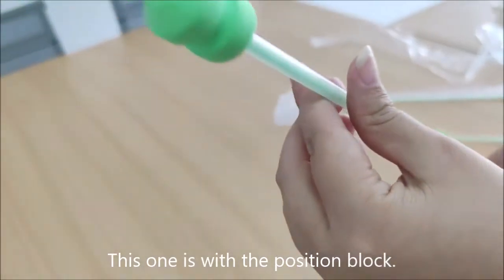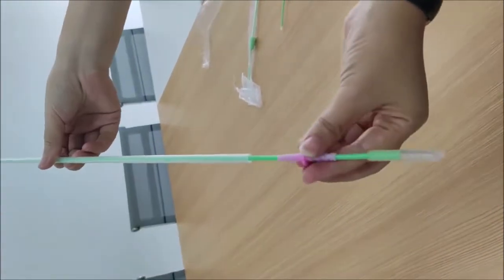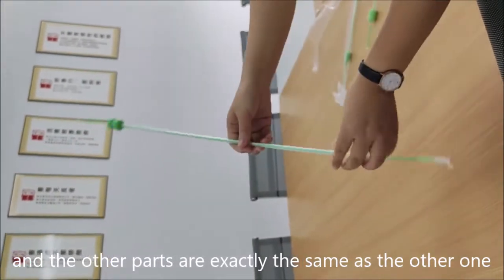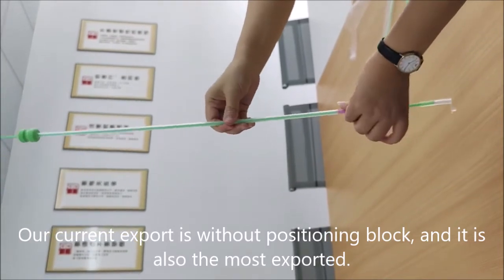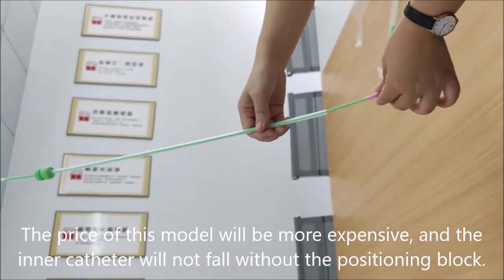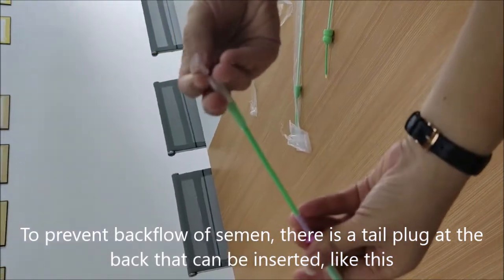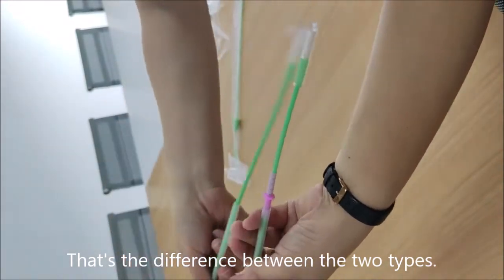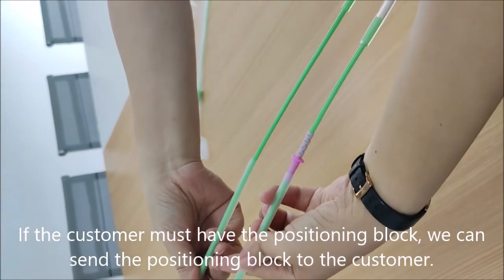LEVAH -Traditional Deep Catheter with position block.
This one is with the position block.
the customer's is a blue catheter with a white positioning block, ours is a pink positioning block.
it is positioned like this,
and the other parts are exactly the same as the other one
Our current export is without positioning block, and it is also the most exported.
The price of this model will be more expensive, and the inner catheter will not fall without the positioning block.
To prevent backflow of semen, there is a tail plug at the back that can be inserted, like this
That's the difference between the two types.
If the customer must have the positioning block, we can send the positioning block to the customer.
Semen Bottles
Disposable Spiral Catheter with End Cap for Sows Insemination
Traditional Deep Catheter for sow or gilt without end cap
120cm Veterinary Disposable Gloves with shoulder protection for Artificial Insemination
YDS Series Portable Nitrogen Container Liquid Nitrogen Tank for Artificial Insemination